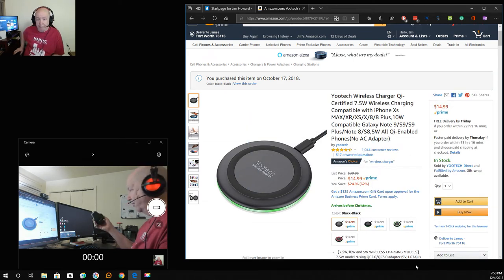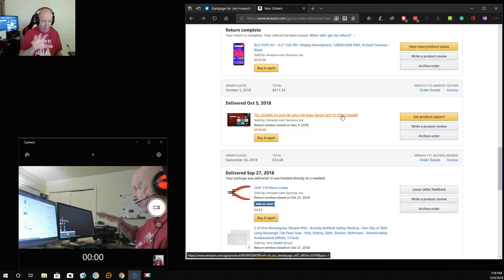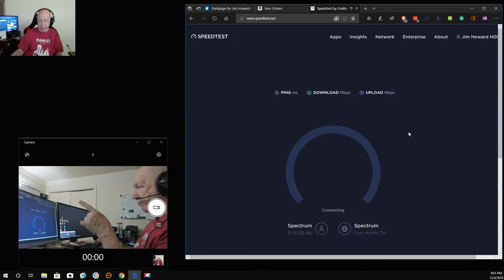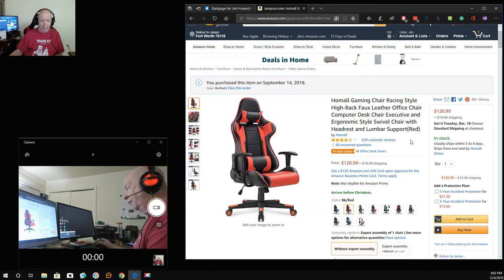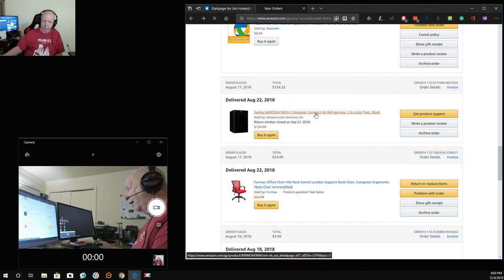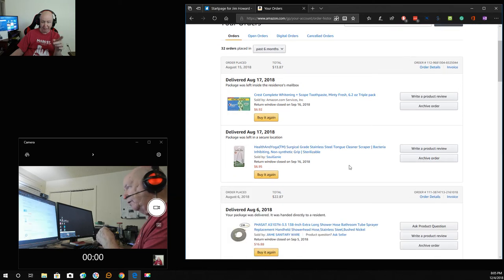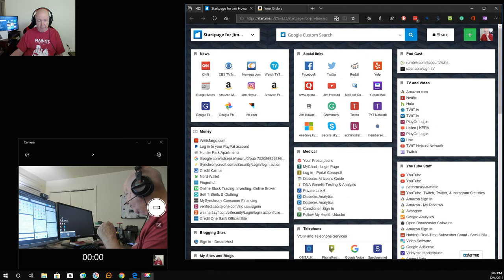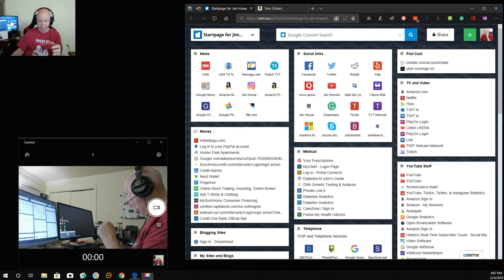ShowMe Video - 15 minutes with Jim - using headset mic again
Just some little chat with friends (you) here on YouTube.
Wow, the audio and video sync is sure a problem with this video.

Some items I recommend at Amazon.

Logitech G910 Keyboard
Sony Xperia XA2 Cell Phone

Behringer Audio Interface
Google WiFi System
Danby Compact Refrigerator

Amazon Shop
Amazon Profile